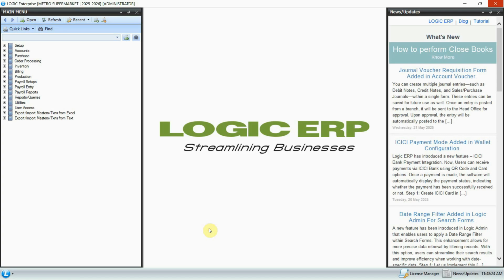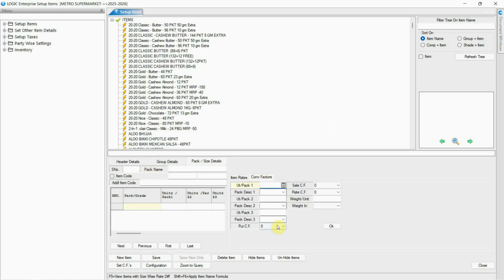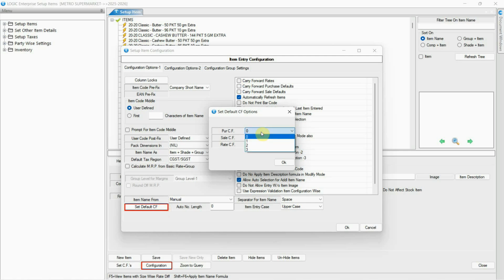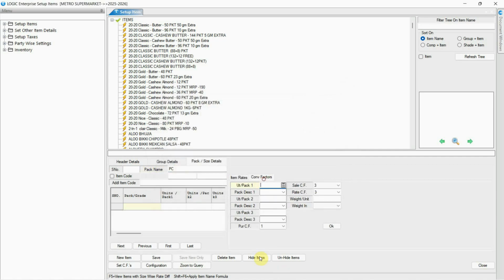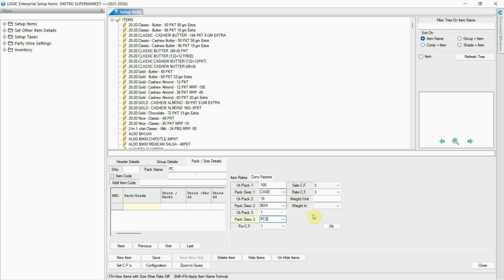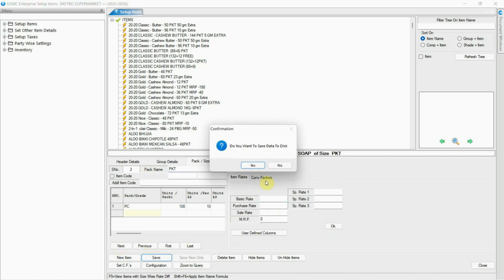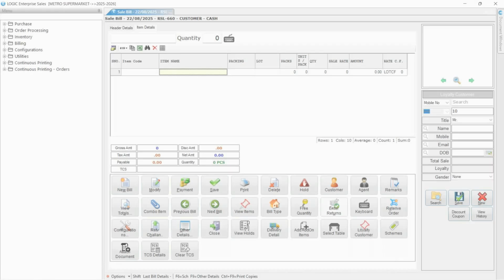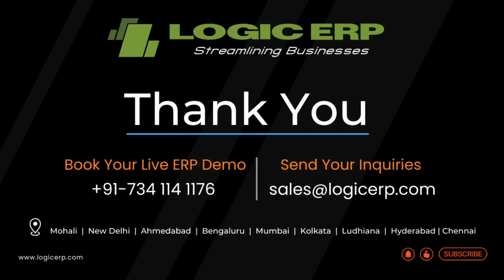How to Set Default Conversion Factors (C.F) When Creating a New Item ?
In this video, we will guide you through the process of setting default Conversion Factors (C.F.) while creating a new item in LOGIC ERP Software. Conversion Factors play an important role in defining the relationship between different units of measurement, such as pieces, boxes, cartons, or kilograms. By setting up default purchase, sales, and rate conversion factors, you can streamline billing and inventory management, ensuring accurate calculations during transactions.

Simplify Billing & Inventory—Set Default Conversion Factors Effortlessly in LOGIC ERP Software!